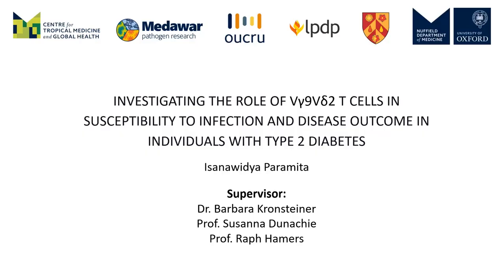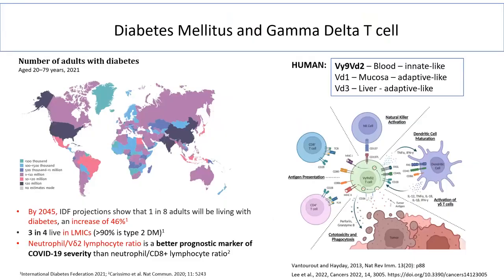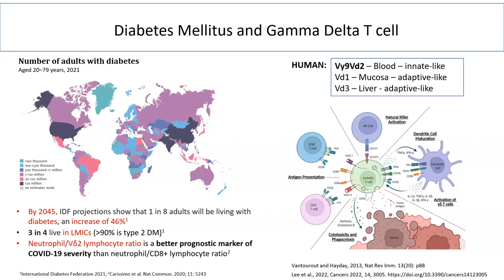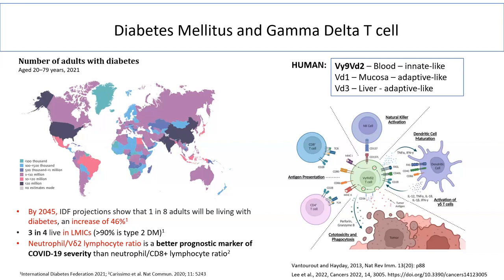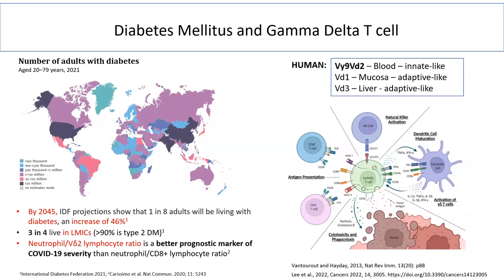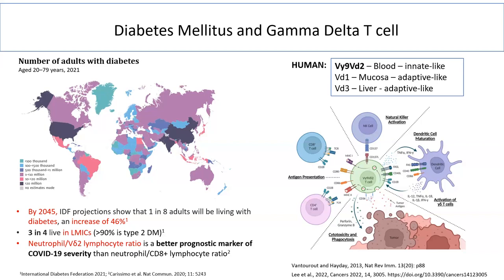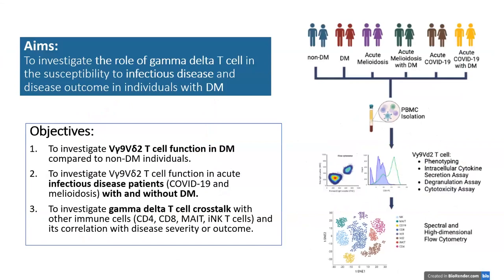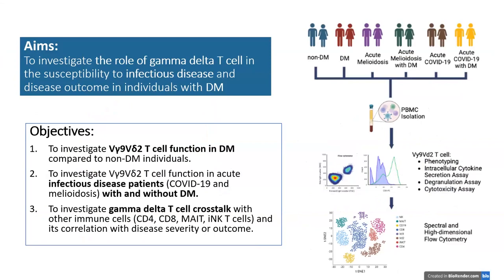Isanawidya Paramita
Isanawidya Paramita tells us about her DPhil project, titled 'Investigating the role of vγ9vδ2 t cells in susceptibility to infection and disease outcome in individuals with type 2 diabetes​​​​​'. This talk was recorded during NDM-CGHR meeting on 4th October 2023